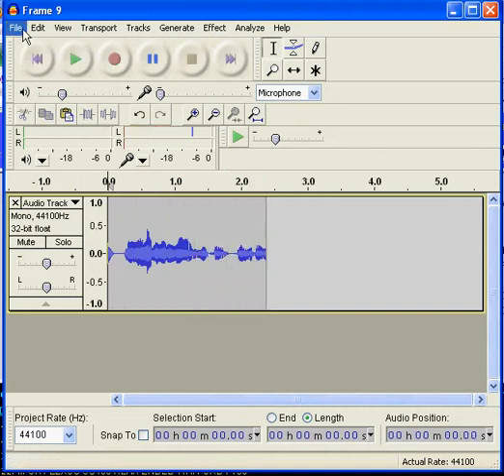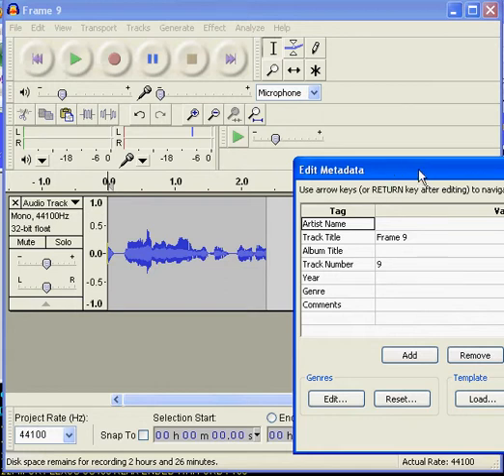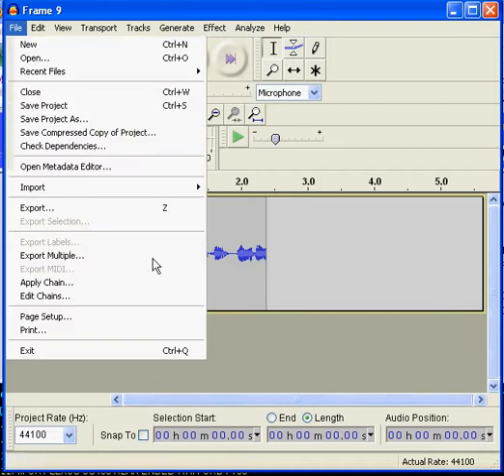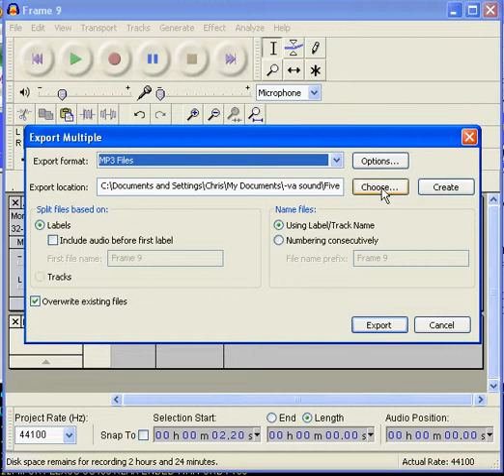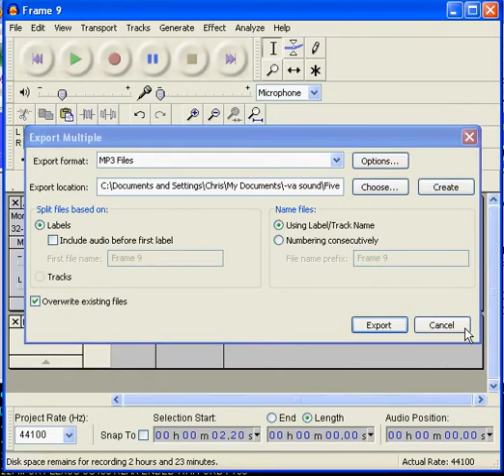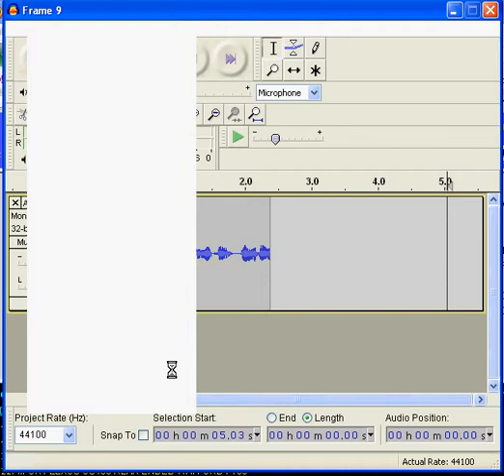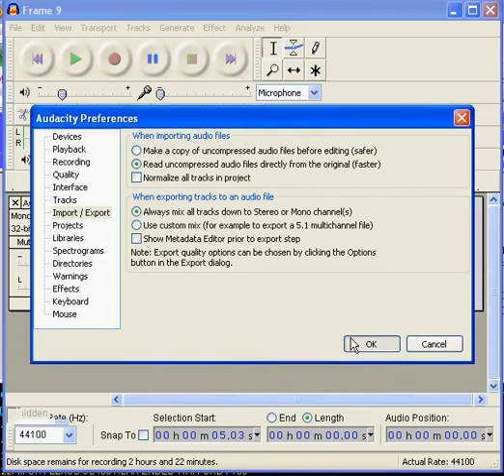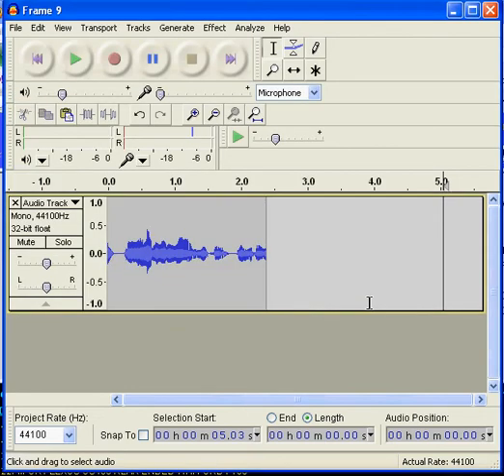Turn off the Metadata frame in Audacity beta 1.3.10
Ugh!  I hate it.  I'm saving a file, and it keeps coming up and asking me to identify the Artist name, and genre and other aspects of the audio file.  Hey, it's just me talking!  I don't need all of that.  This is how you turn it off.  My computer froze up for a few...so, have pity on me :-)